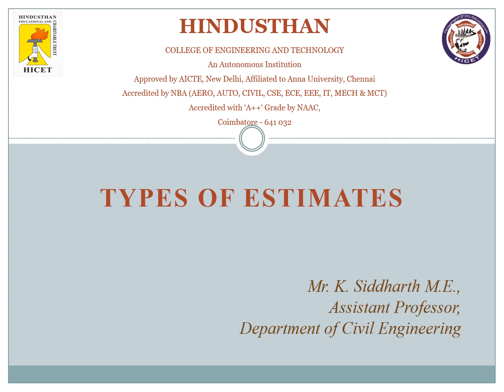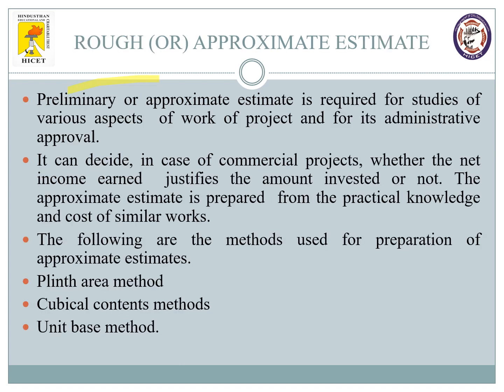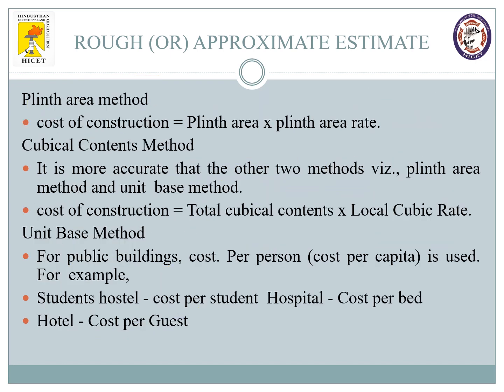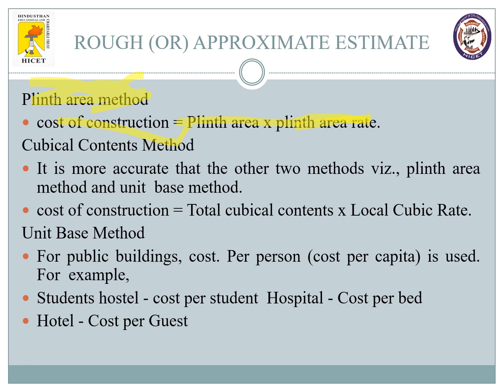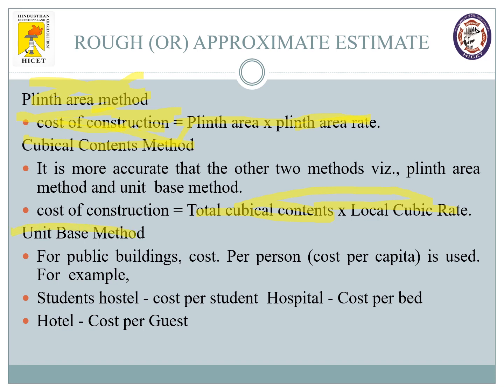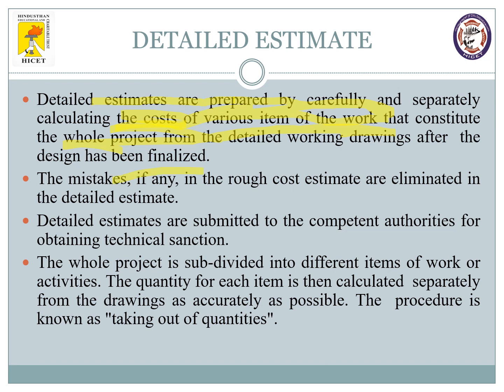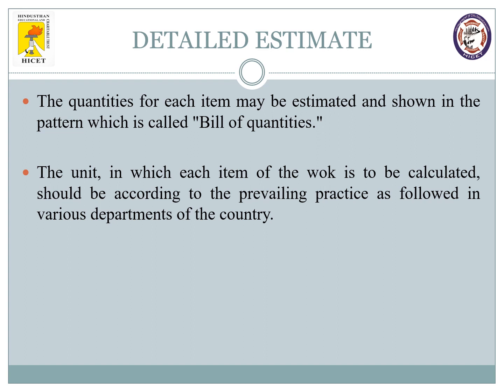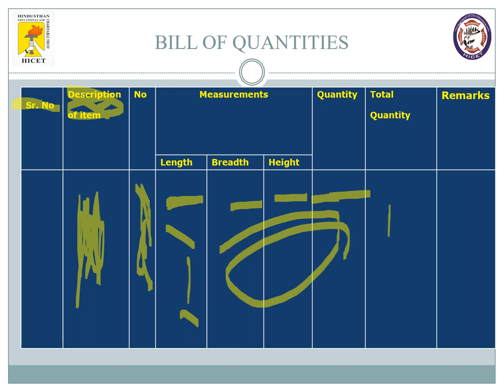Estimation, Costing and Valuation - Types of Estimates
Here in this video types of estimates followed in the field are explained.